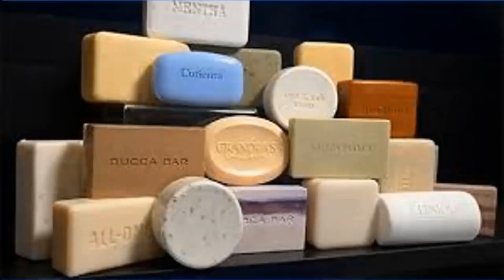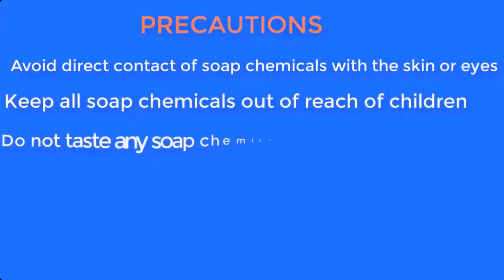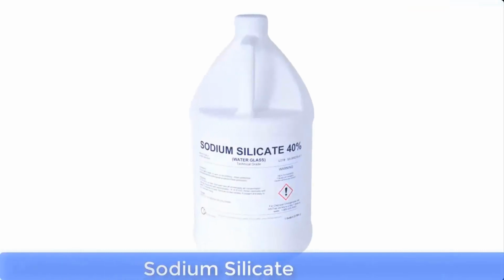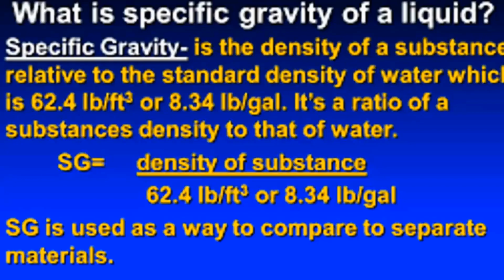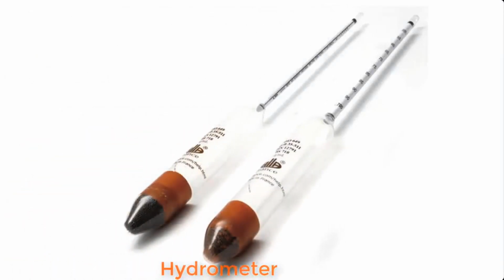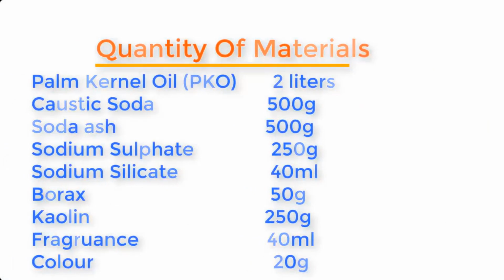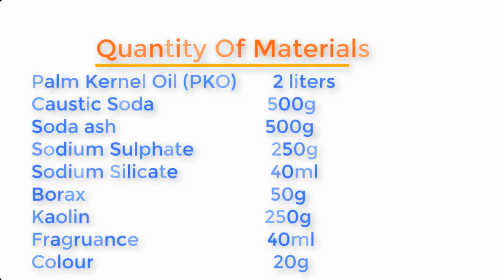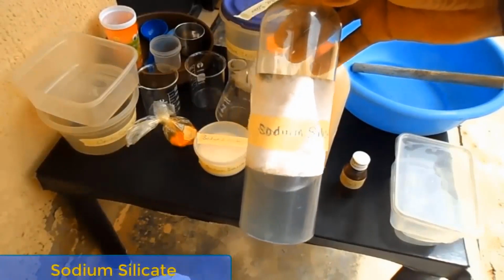How To Make Bar Soap, Toilet Soap And Medicated Soap at Home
This video will show you how to make bar soap at home